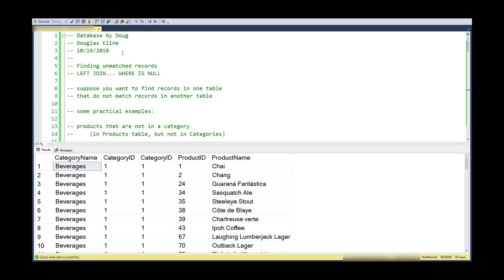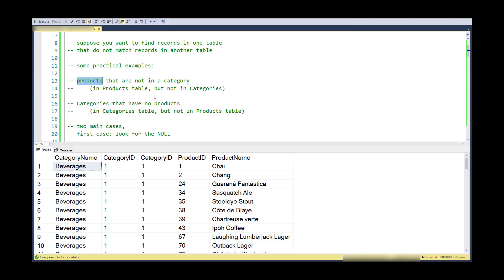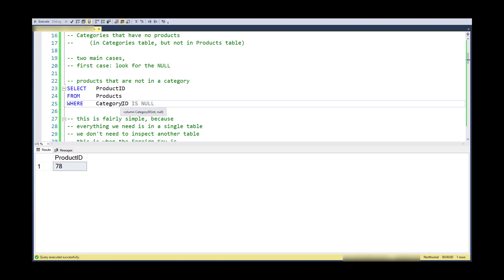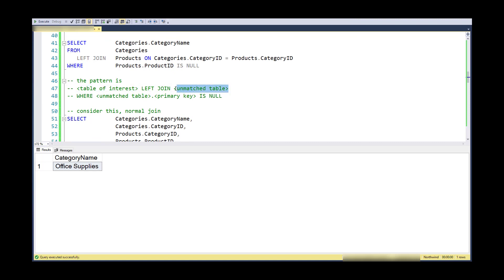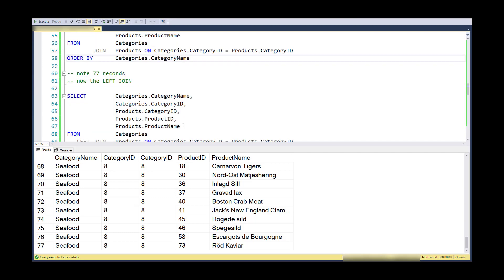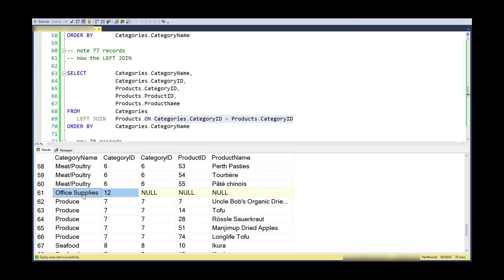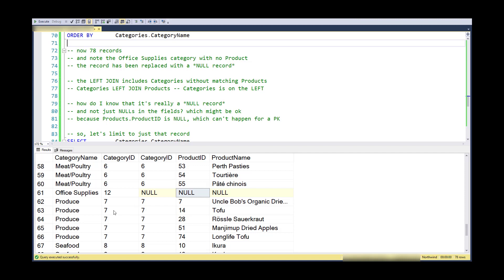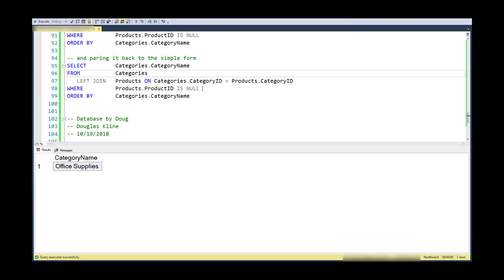Finding UnMatched Records in SQL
Short video for finding unmatched records using the LEFT JOIN ... WHERE IS NULL pattern.